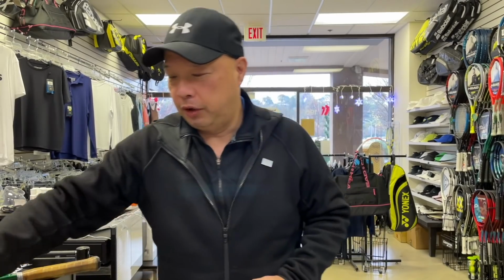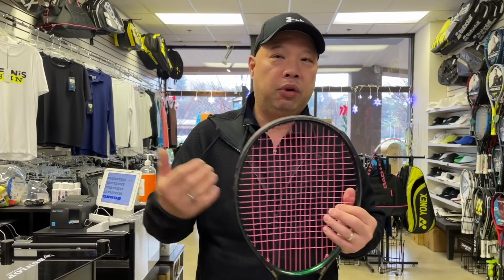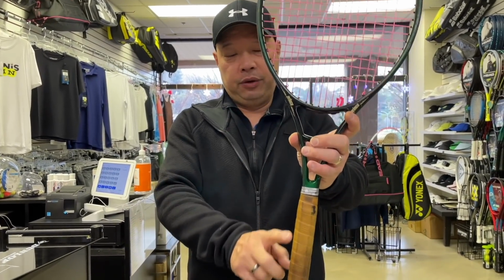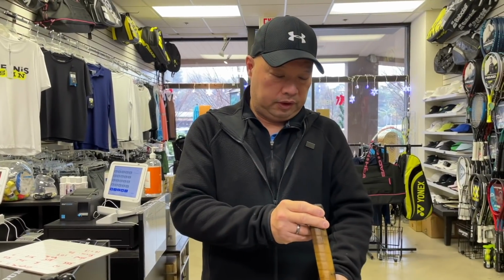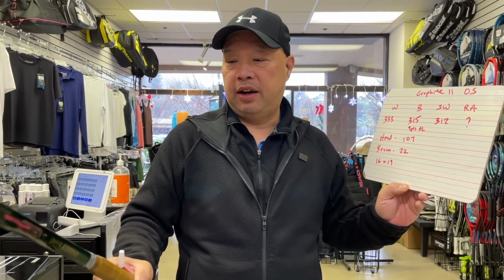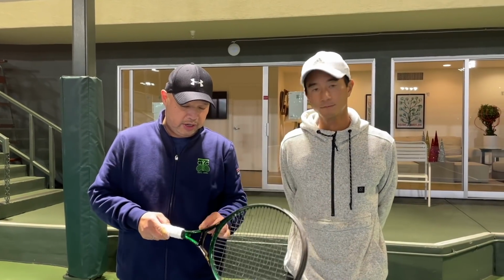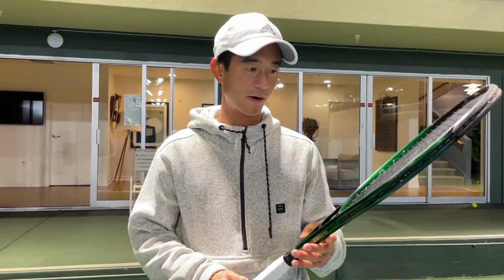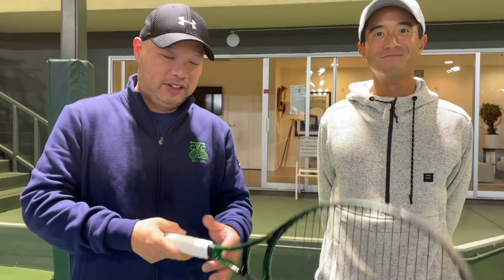PRINCE GRAPHITE 2 OVERSIZE TENNIS RACKET - BLAST FROM MY PAST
Found a Prince Graphite 2 Oversize.  How will it feel today with Confidential Strings?

Thank you Coach Chris for trying out Prince Graphite II OS racket with me.